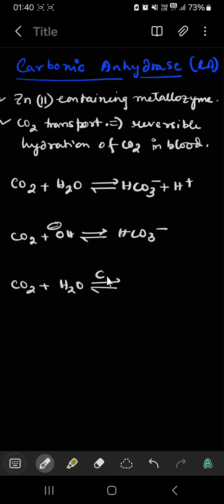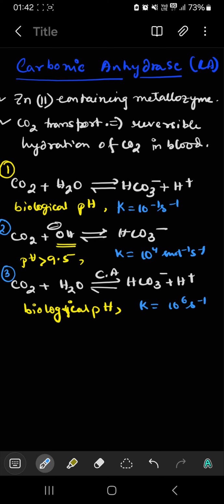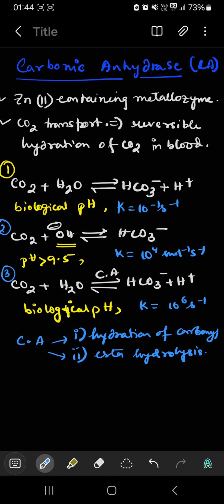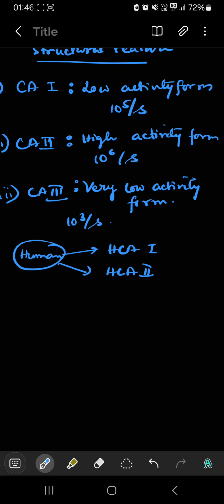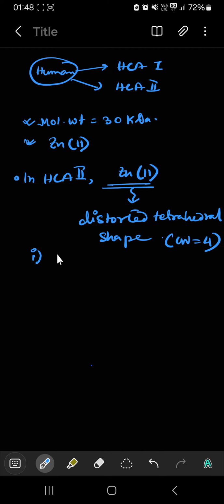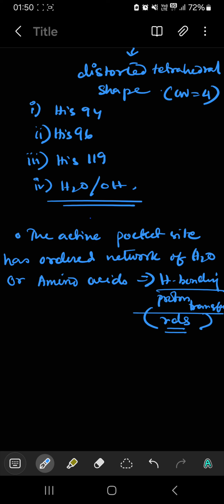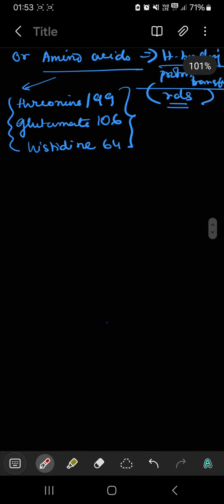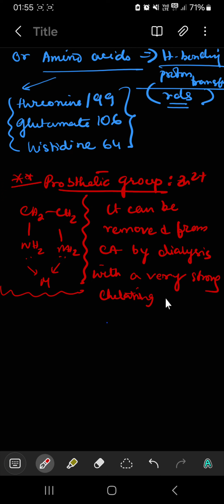Carbonic Anhydrase part 1. Structure and importance. Bioinorganic_chemistry. B.Sc.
In this video , the basic introduction and structure of Carbonic Anhydrase enzyme is given. In part 2 of the video , the catalytic cycle is discussed.